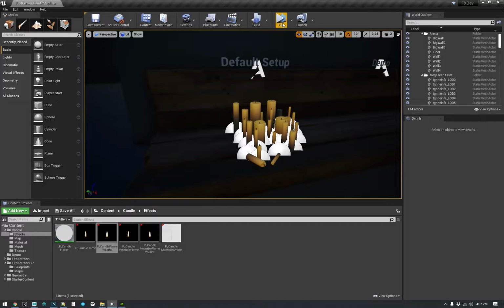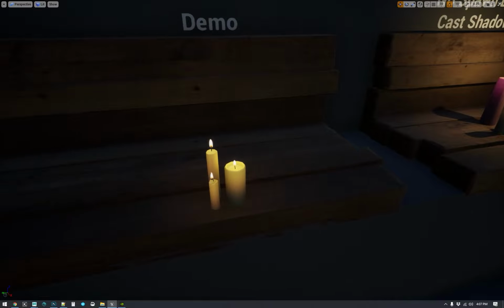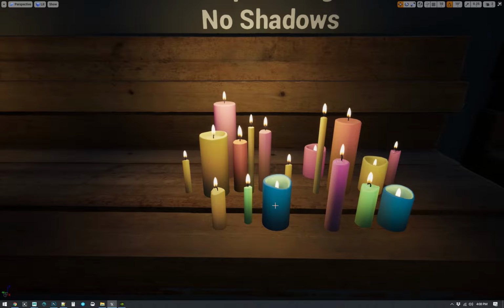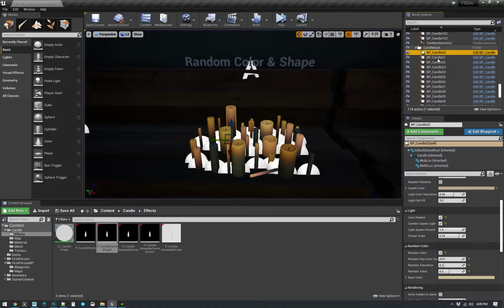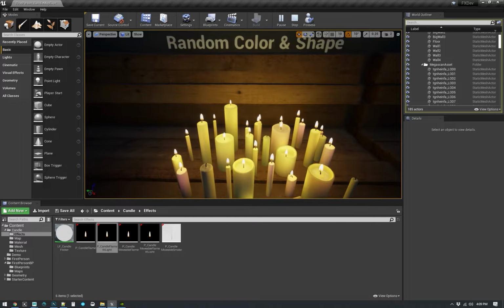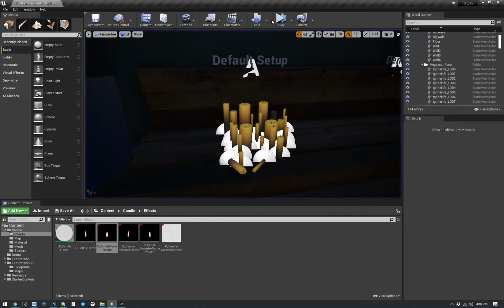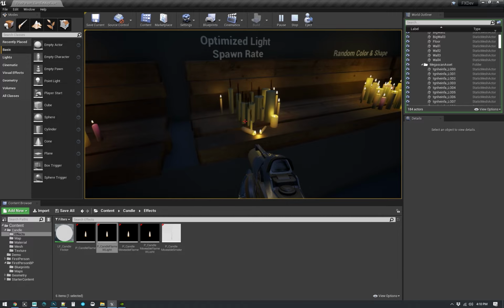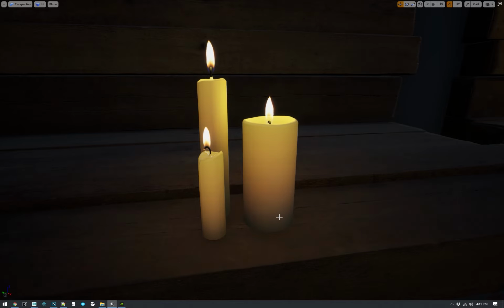UE4 Dynamic Candle Overview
Demoing the features of the Dynamic Candle asset pack for the Unreal Marketplace.

*Link here* after approved